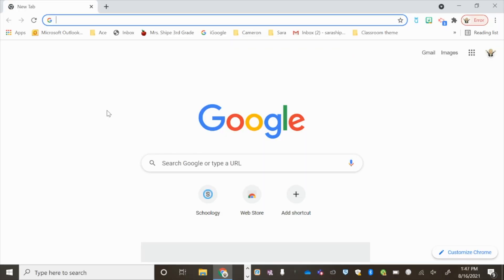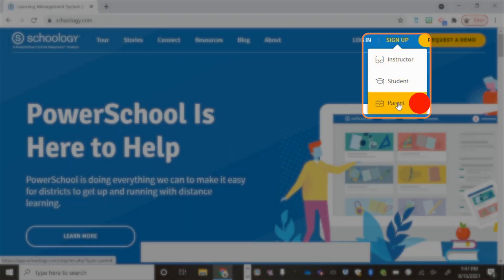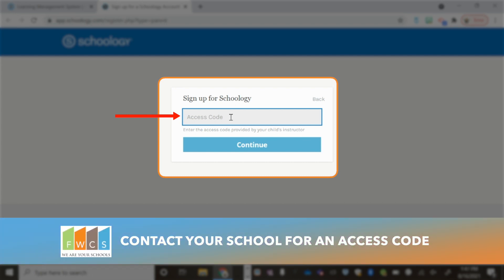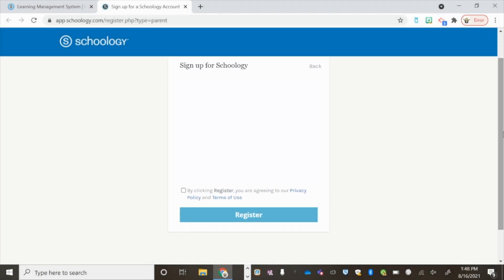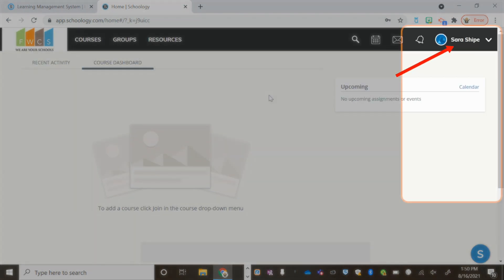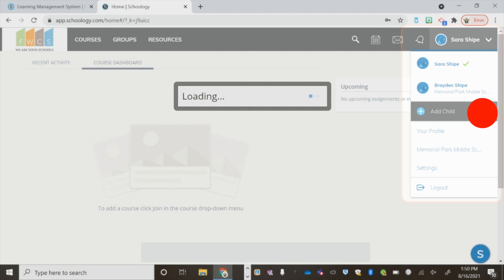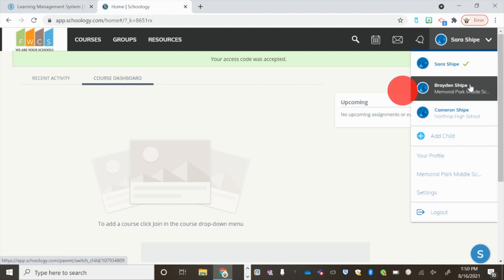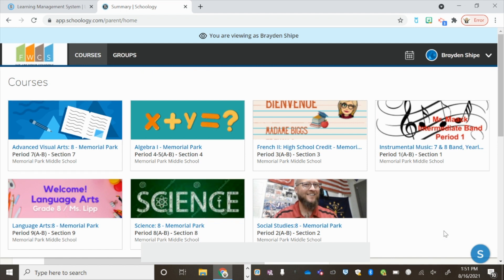Creating an account in Schoology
Join Sara as she shows you how easy it is to create an account in our new LMS Schoology.